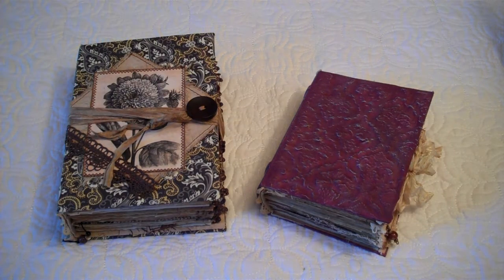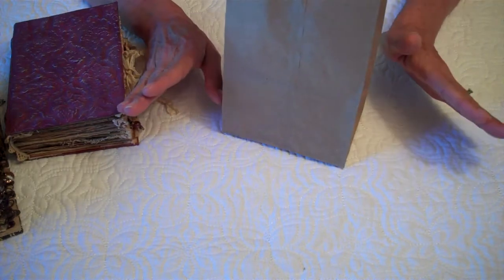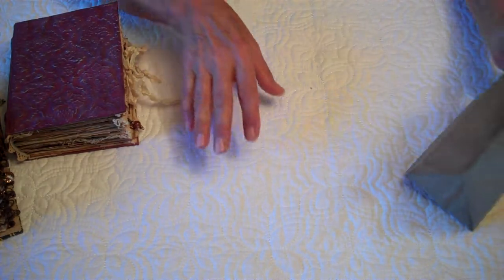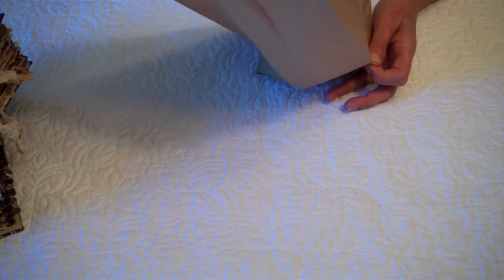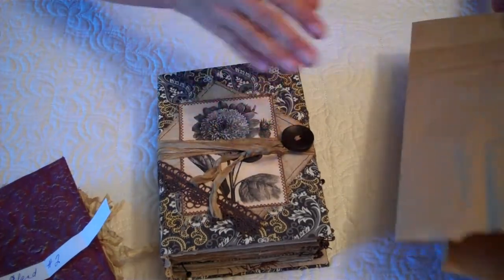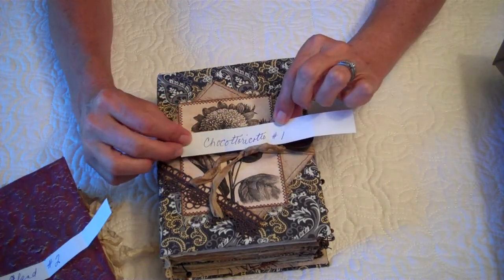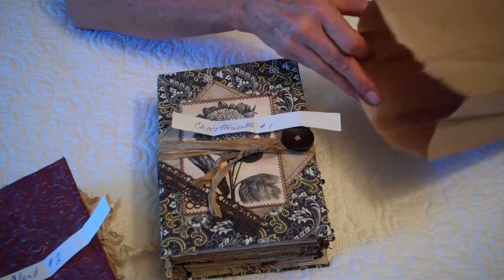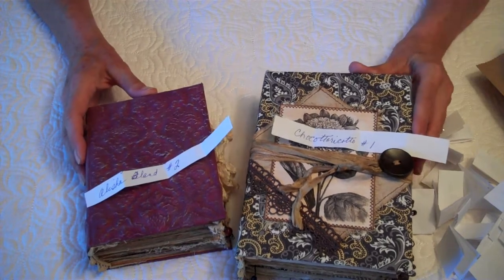And the WINNERS are....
Congratulations to the 2 winners! Alisha Bland and Chocottoricotto.   I wish everyone could win!  Thanks for all of the inspiration you provide with your work!